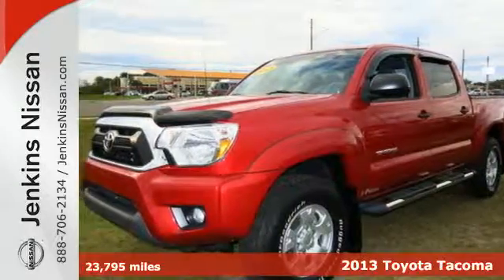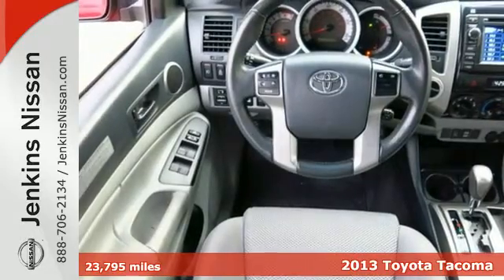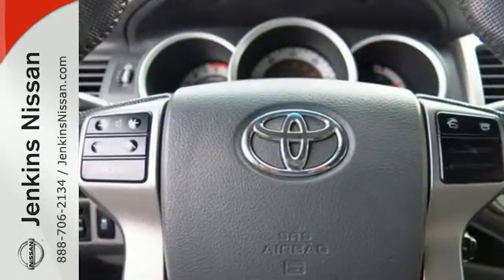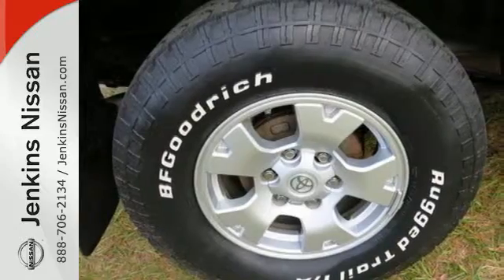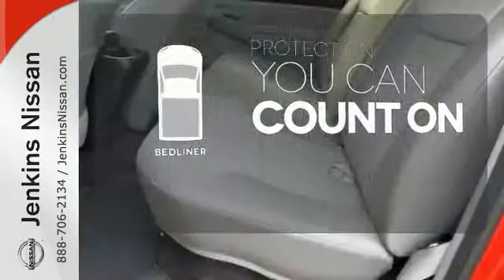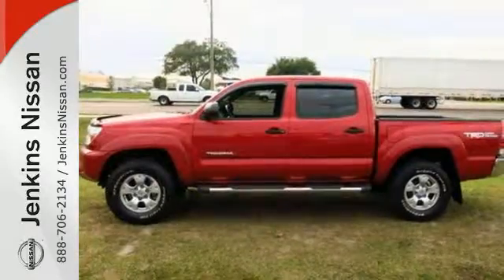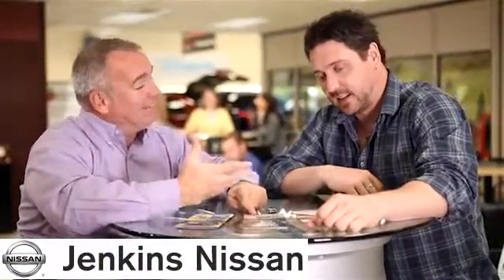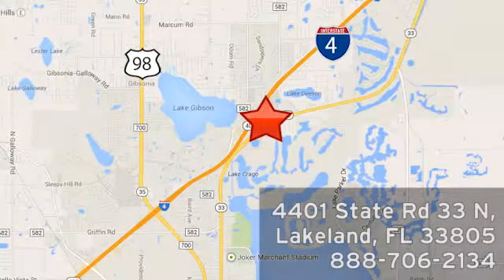2013 Toyota Tacoma Lakeland FL Tampa, FL 15V145A - SOLD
Year: 2013
Make: Toyota
Model: Tacoma
Trim: 4WD Double Cab V6 AT
Engine: 4.0 L V6 Cyl.
Transmission: Automatic
Color: Red
Interior: Gray
Mileage: 23795
Stock #: 15V145A
VIN: 5TFLU4EN5DX077022

Address:
401 State Rd 33 N